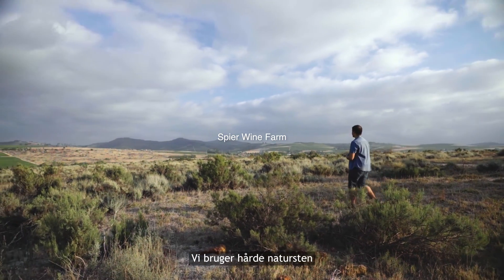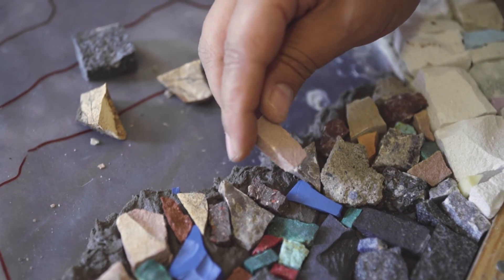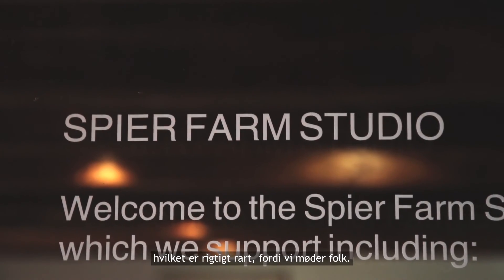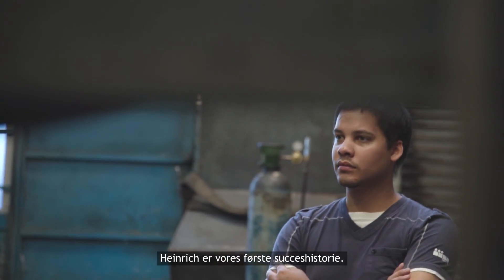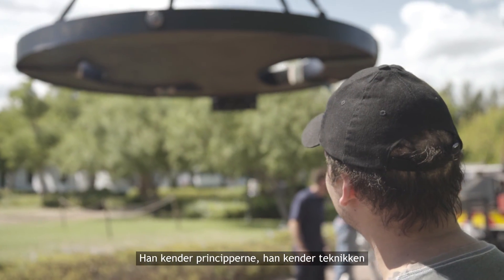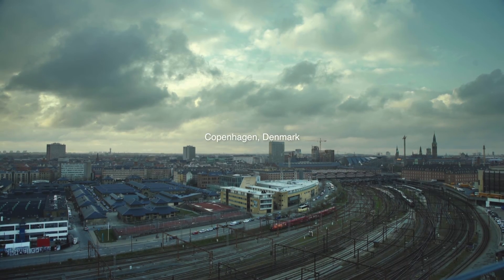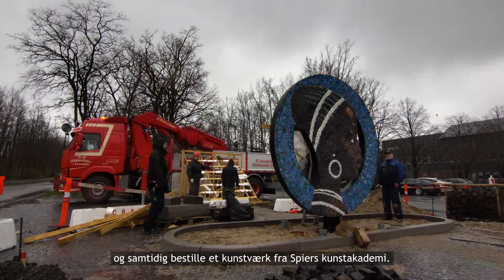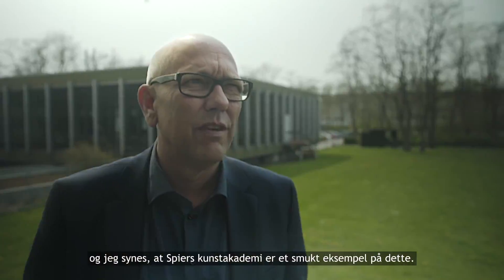Coop fejrer 150 år med en stor mosaikskulptur af Cirkelpigen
Coop fejrer 150 år med en stor mosaikskulptur af Cirkelpigen, der er lavet af en ung sydafrikansk kunstner fra Spier Arts Academy.
Som en del af festlighederne i anledning af Coops fødselsdag har CEO Peter Høgsted bestilt en mosaikskulptur af den ikoniske Cirkelpige – det kendte og elskede logo for Coops kaffemærke, Cirkel Kaffe. Logoet, der blev skabt i 1955 af Aage Sikker Hansen, vandt i 2004 Dansk Design Centers Klassikerpris.

Den cirka 16 kvadratmeter store skulptur bliver skabt af udlærte kunstnere fra Spier Arts Academy i Sydafrika og opsat på Coops hovedkvarter i Albertslund i maj 2016. To af akademiets kunstnere (som begge afsluttede deres studier med udmærkelse i 2015) bød ind på opgaven med at fortolke Cirkelpigen som skulpturel mosaik. Efter at have bedømt begge kunstneres forslag, endte bedømmelsesudvalget med at pege på Heinrich Joemath. Joemath og hans team på fem mosaikkunstnere bygger skulpturen i Spier Farm Studio, et atelier, der er indrettet i den historiske Cow Shed på Spier-farmen. Mange af mosaikstenene til skulpturen er fundet ude på Spiers egne vinmarker.